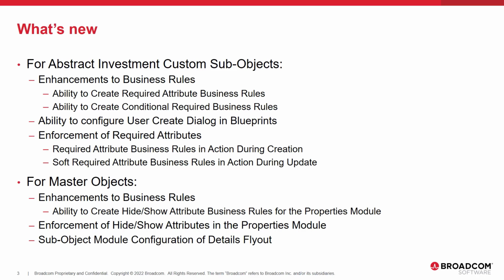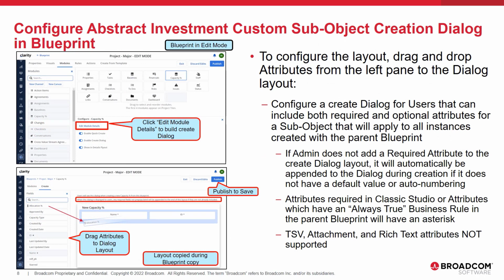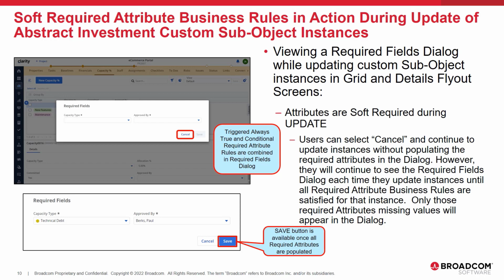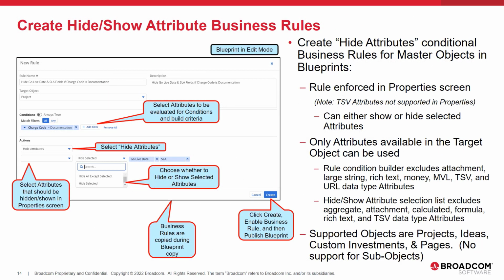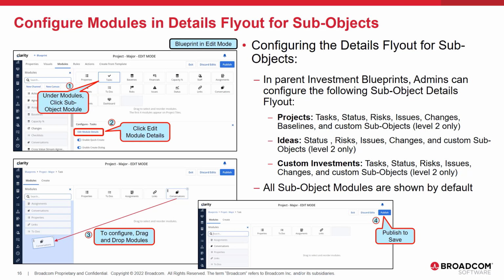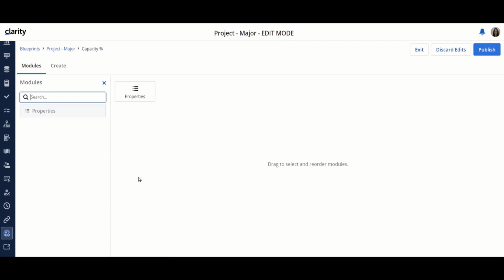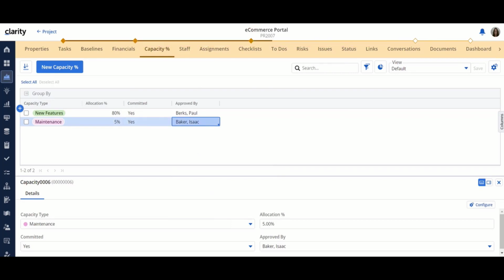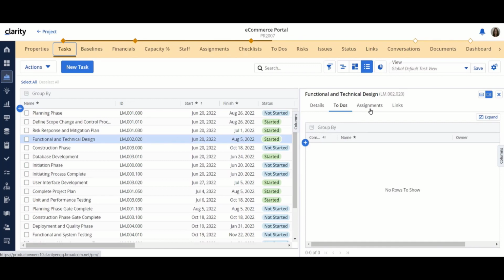Clarity 16.1.0 - Blueprints Enhancements